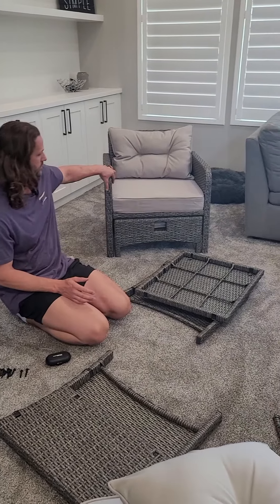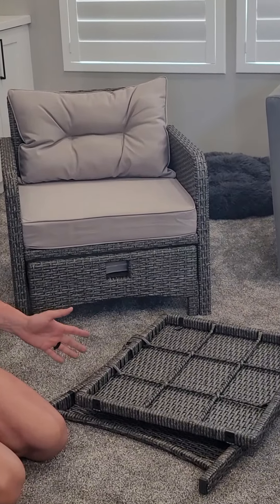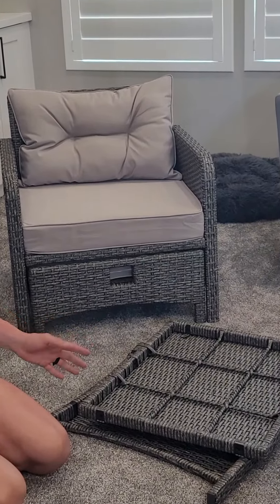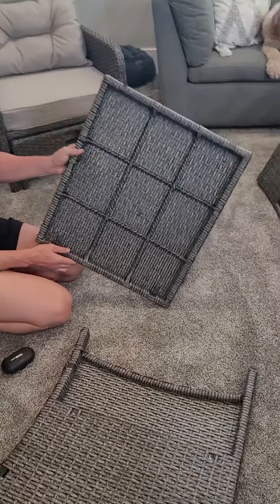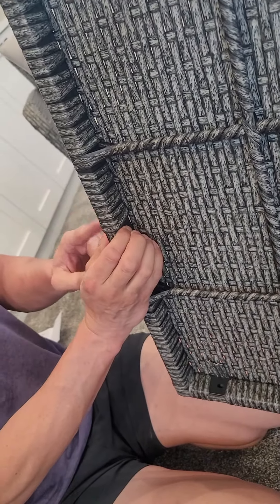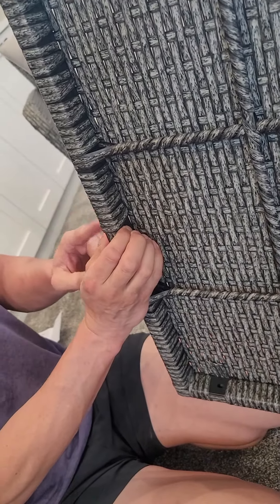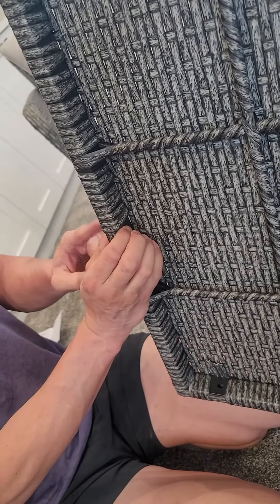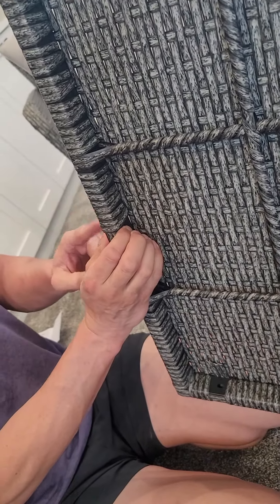Pamapic Wicker Patio Set